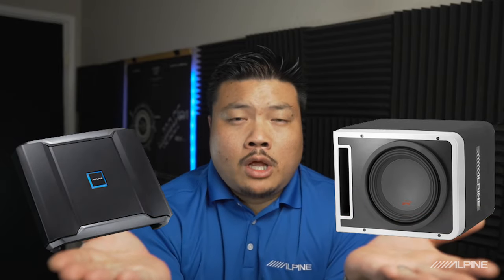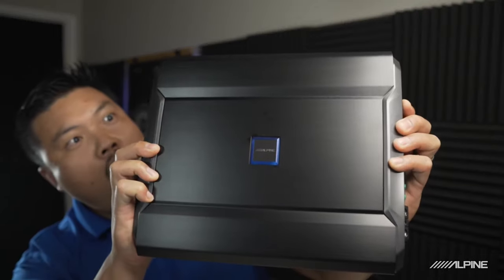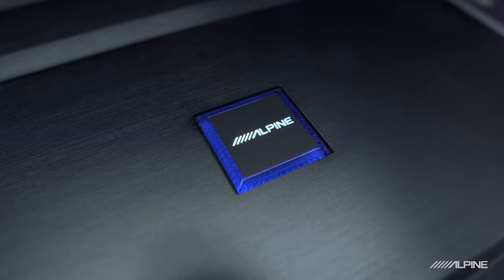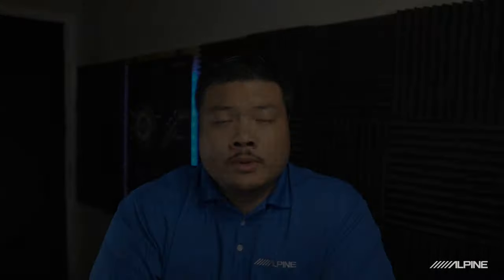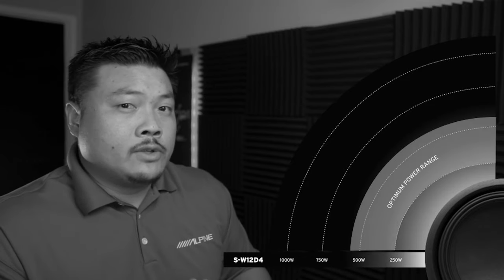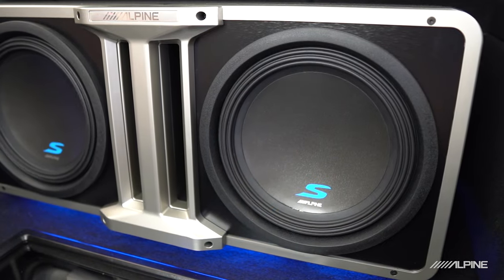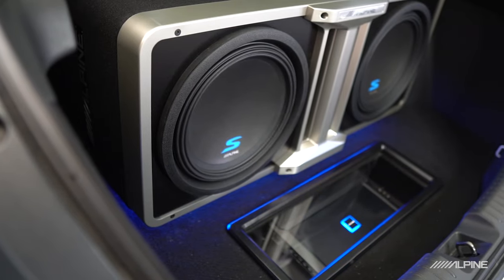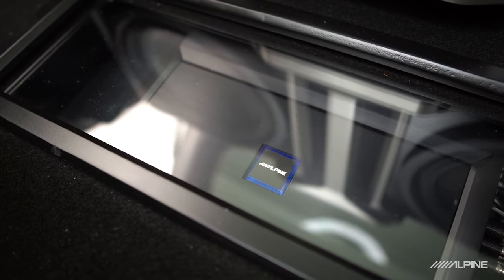Power Two 12" Subwoofers with Alpine's R-A90S Amplifier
Looking for the correct amp to power your sub?

Then watch as Alpine Teguh breaks down Alpine's subwoofer power range and how it allows Alpine's R-A90S 6-Channel amp to power two 12" subwoofers.

Want more info on the 6-Channel R-A90S amp? Check out What's New Teguh Episode 1 for the detailed scoop and this versatile amplifier.